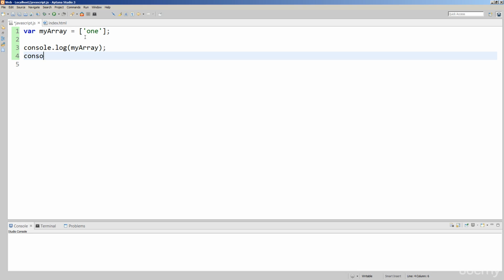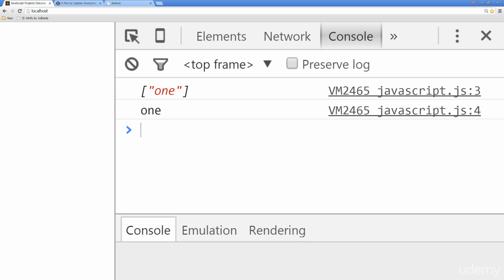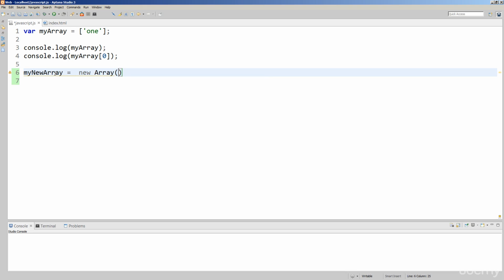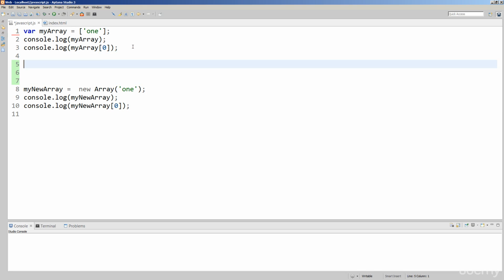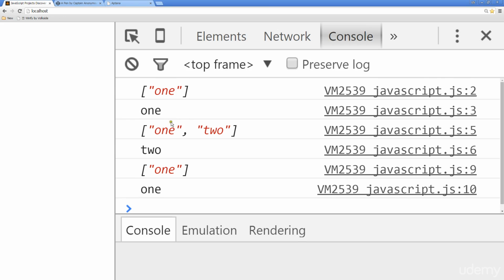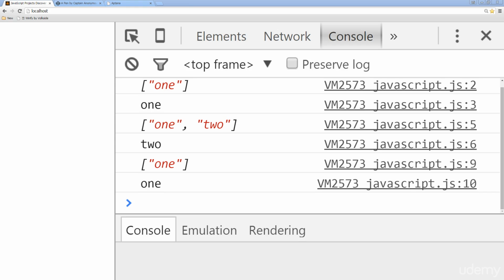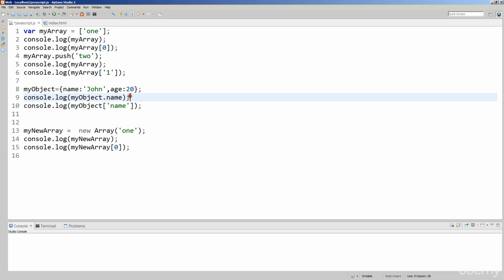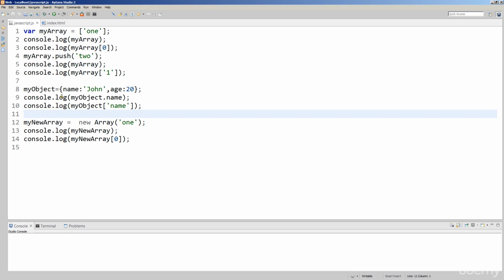Creating a Business Website - Web Developer Course Part 57